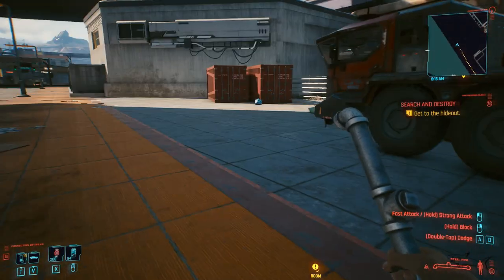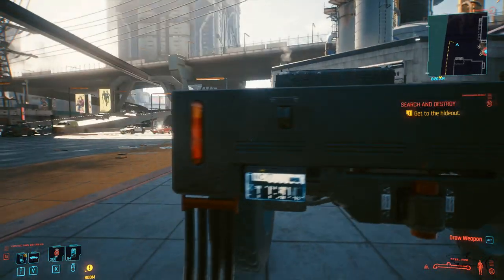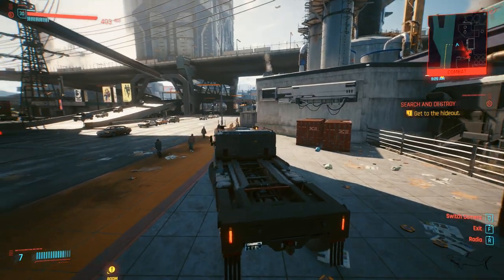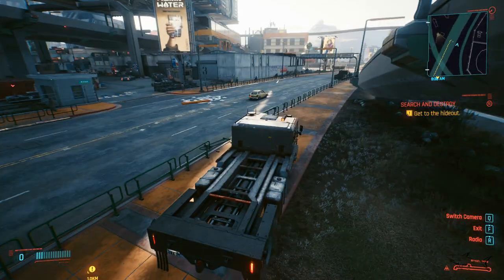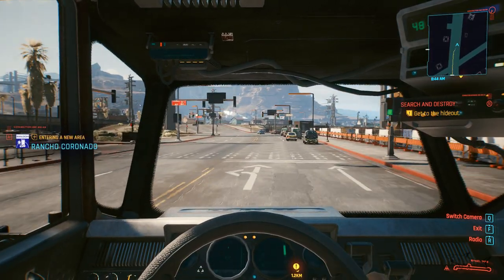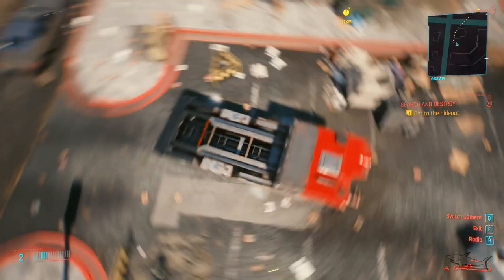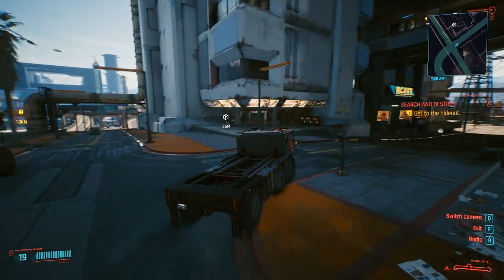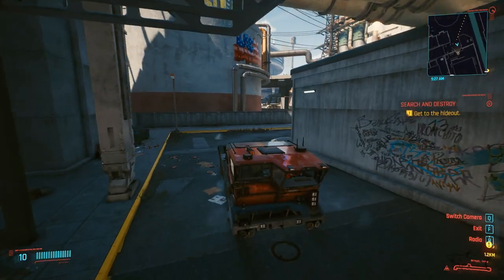BIG TRUCK in Cyberpunk 2077 - Kaukaz Bratsk U4020 | Review & Test Drive | NEW!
The Kaukaz Bratsk U4020 is a Heavy Duty Truck vehicle featured in Cyberpunk 2077.

The Kaukaz Bratsk U4020 has been manufactured in Soviet Union in the year 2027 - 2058, and it's associated with the Entropism Style in the Cyberpunk universe.

The Soviets may not produce world-class supercars, luxury sedans, or cozy family cars, but their military-grade vehicles are second to none. Anyone who has had the pleasure of sitting behind the wheel of a Kaukoz Bratsk can attest. This behemoth of Soviet engineering wields a gargantuan engine but, despite its enormous size, can be piloted smoothly in damn near any conditions with a tank in tow. The disadvantages? It can’t fit on city roads… And it smokes like a tire fire.

KAUKAZ BRATSK U4020 STATS & SPECS
MANUFACTURER
Manufacturer: Kaukaz KAUKAZ
CLASS / GROUP
HEAVY DUTY
COUNTRY
Country: Soviet UnionSOVIET UNION
PRODUCTION YEAR
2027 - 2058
ACQUISITION
CANNOT BE ACQUIRED
STYLE
ENTROPISM STYLE
BODY TYPE
TRUCK
DOOR MOUNT
STANDARD
WINDSCREEN
GLASS
SEATS
2
NO. OF DOORS
2